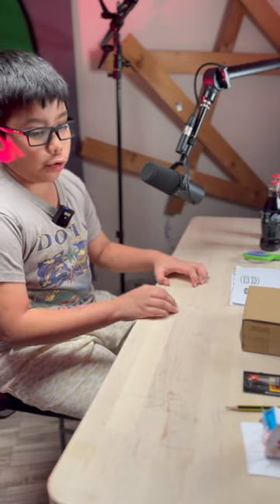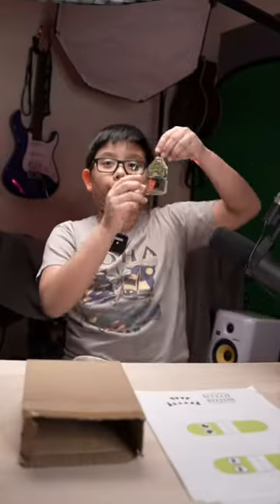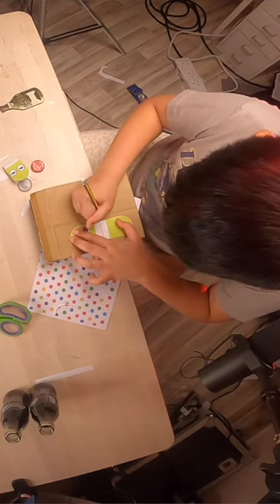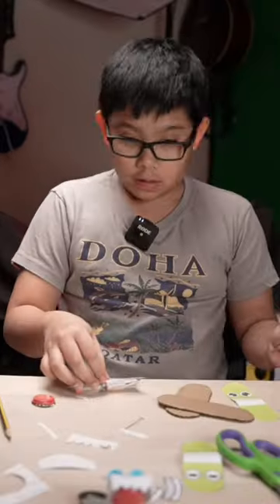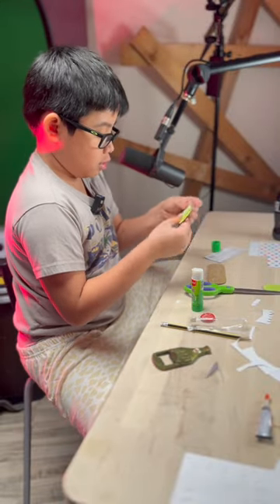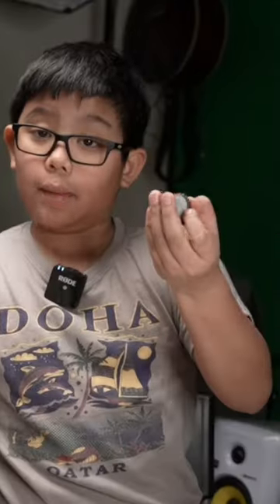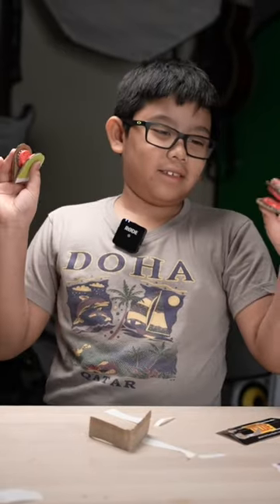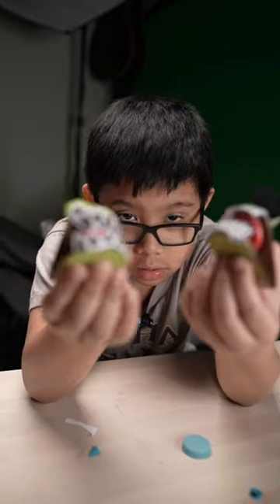In this vlog, I'm going to teach you how to make Finger Castanets